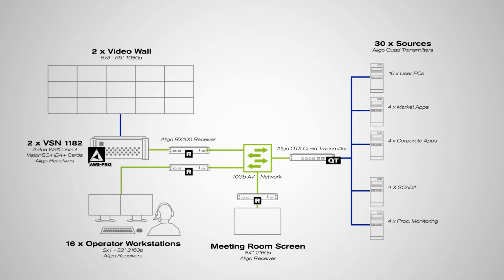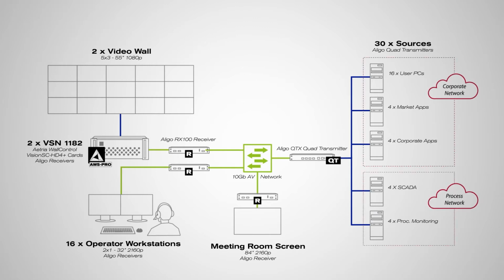Aetria: Electricity Trading Case Study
In our case study video series, we demonstrate how Aetria can be integrated into any control room installation.

To learn more about Aetria you can use the following link.